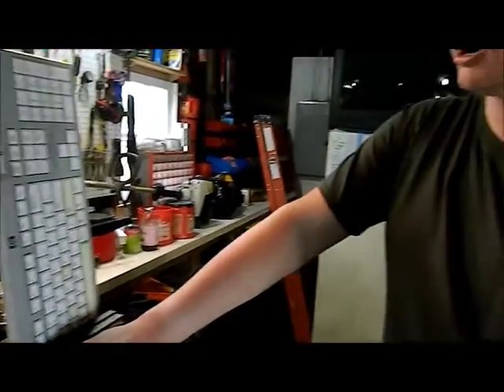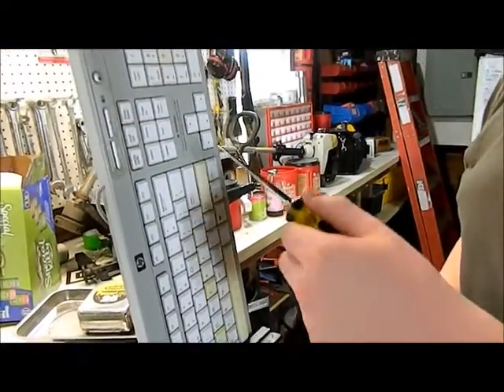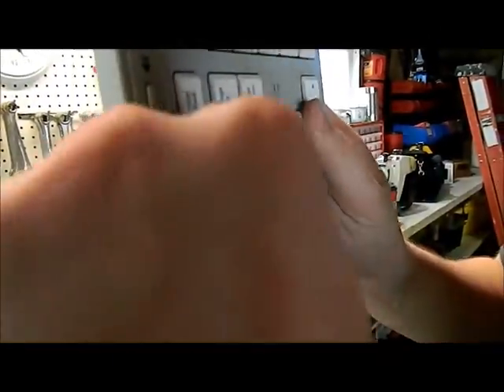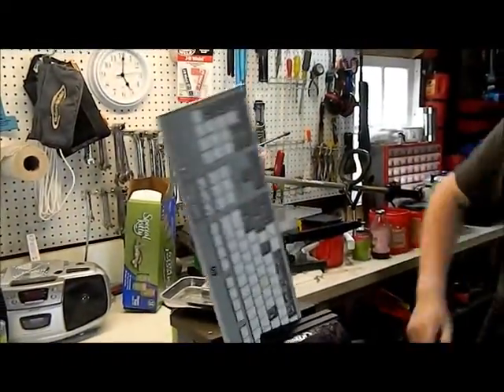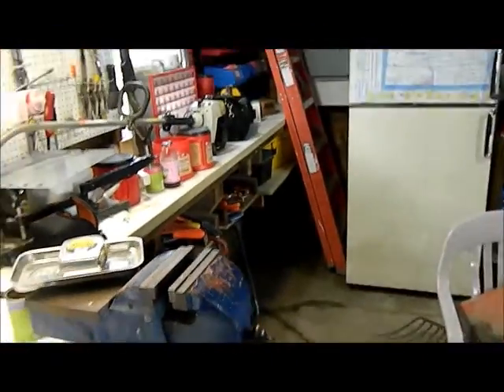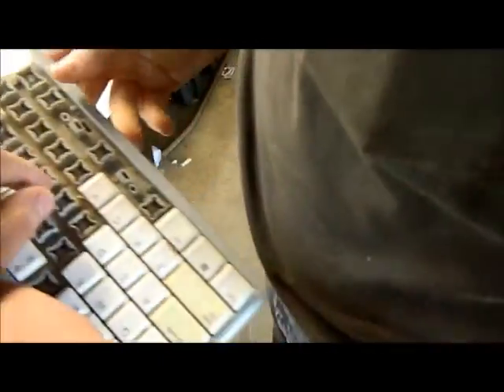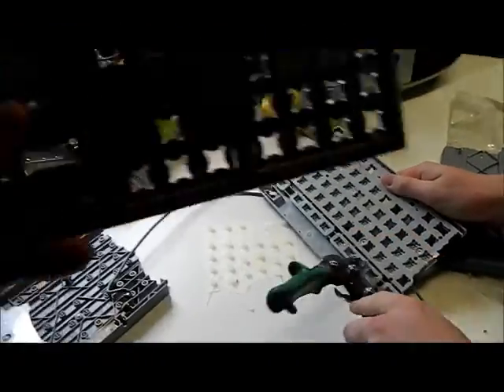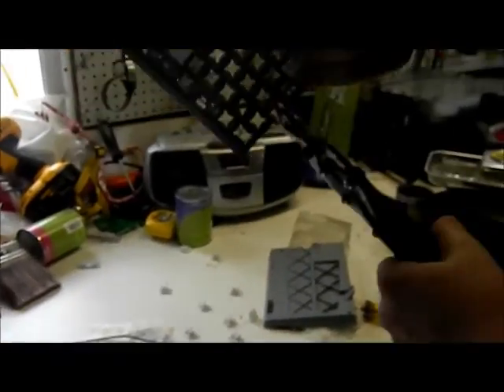How to Fix a Keyboard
Follow these easy steps to troubleshoot and fix any key on a traditional keyboard